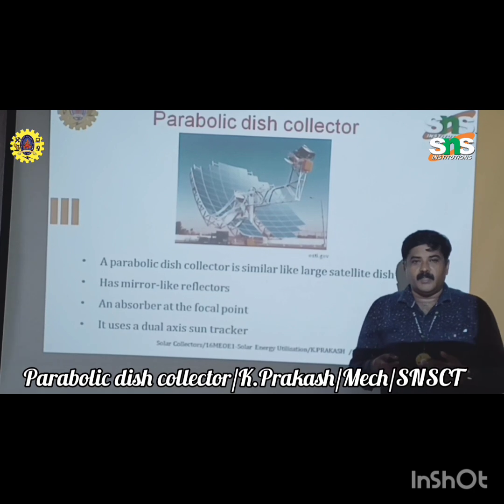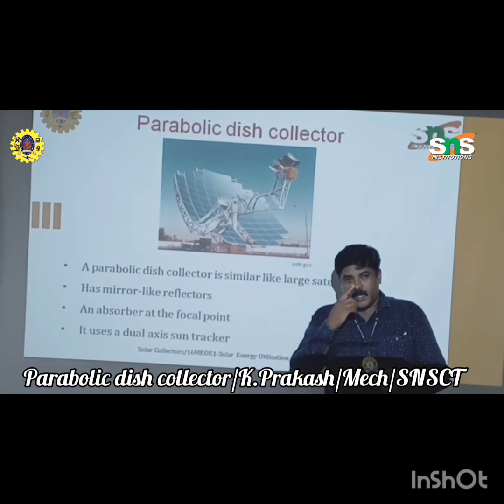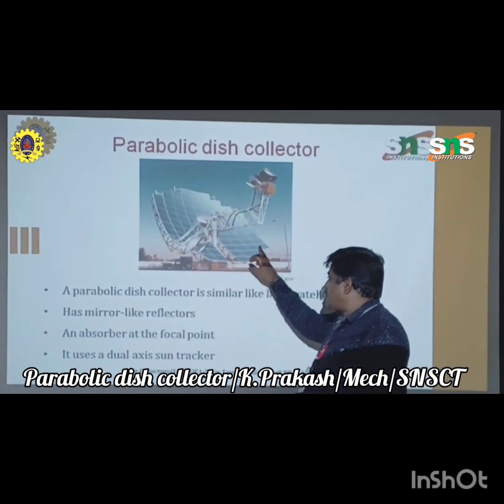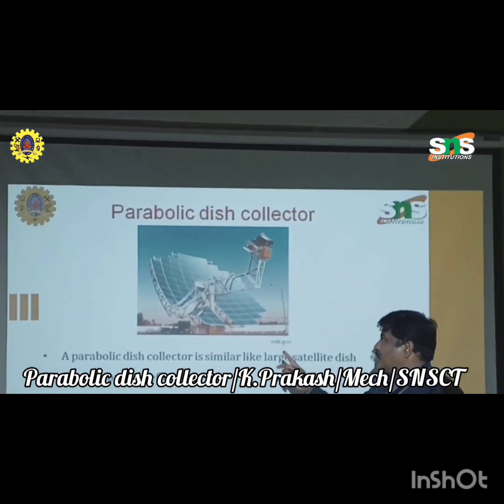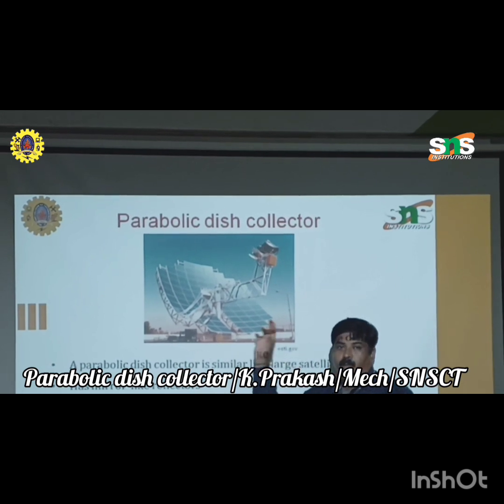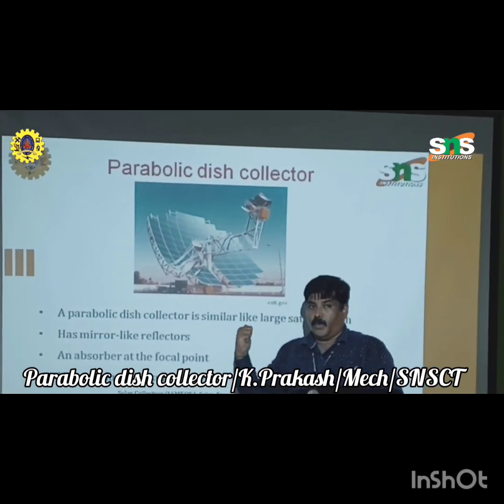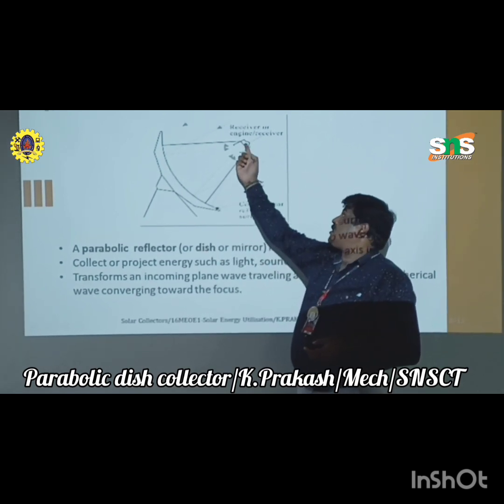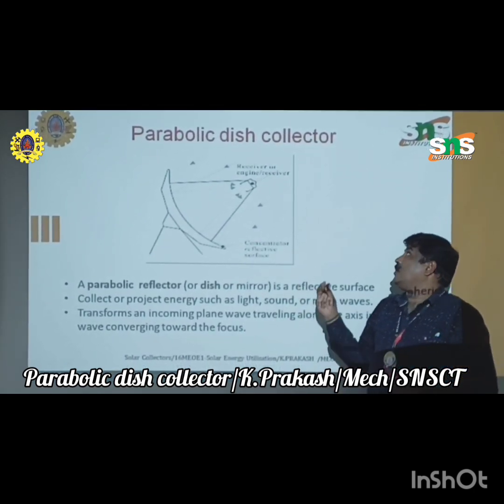Parabolic Dish Collector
A Parabolic Dish Collector is a type of solar concentrator that uses a parabolic dish to focus sunlight onto a receiver, generating heat or electricity. The parabolic shape allows for maximum energy collection and concentration, making it an efficient way to harness solar energy.The parabola has many important applications, from a parabolic antenna or parabolic microphone to automobile headlight reflectors and the design of ballistic missiles. It is frequently used in physics, engineering, and many other areas.